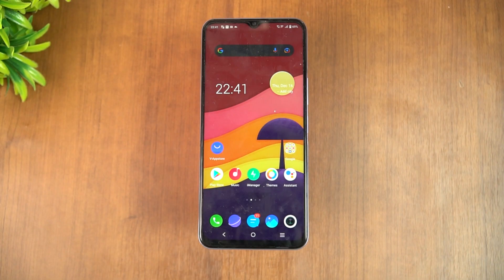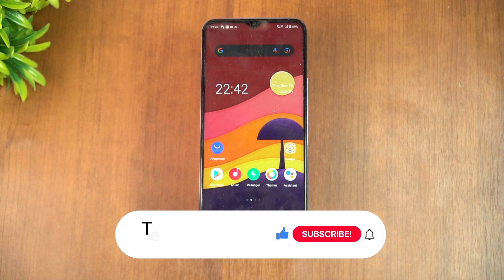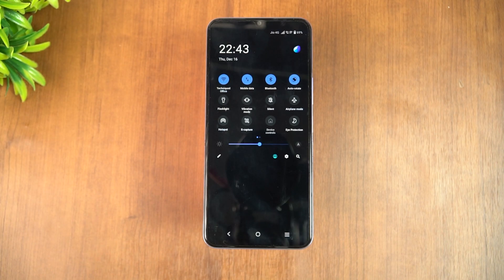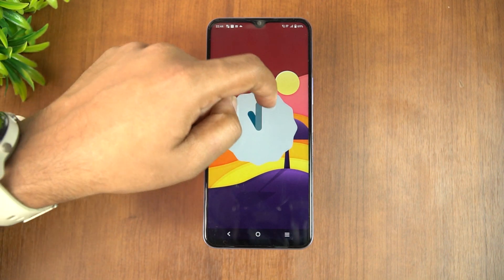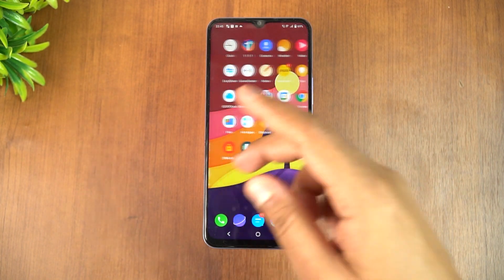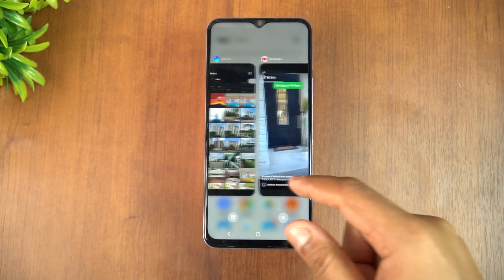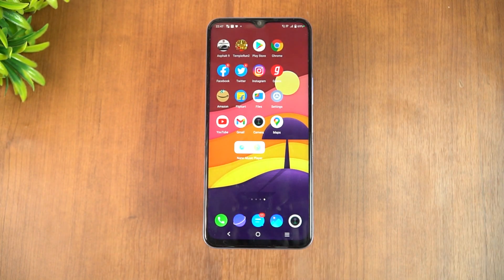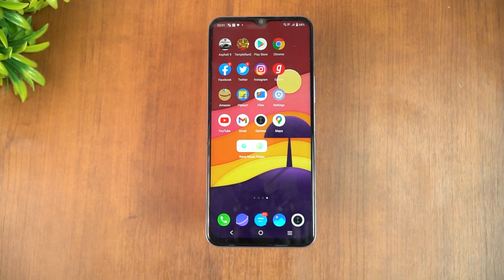iQOO Z3 Android 12 Update [FunTouchOS 12]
iQOO Z3 the mid-range phone from iQOO has received the Android 12 update along with FunTouch OS 12. Here is a quick overview of Android 12.